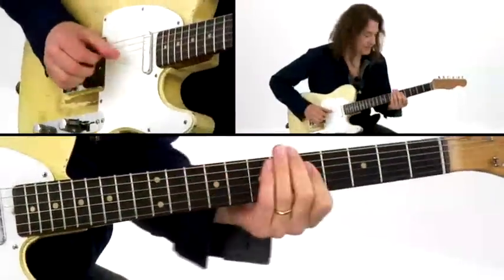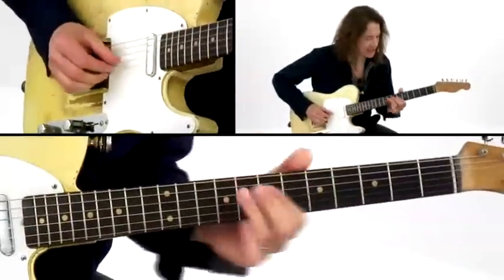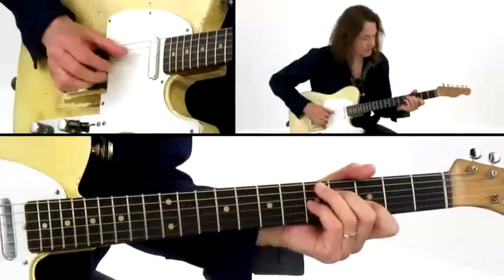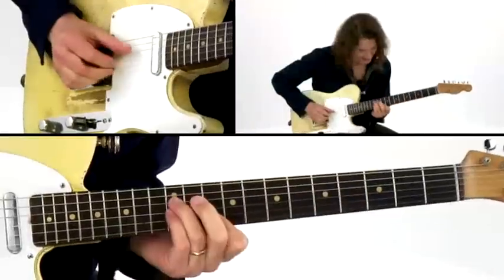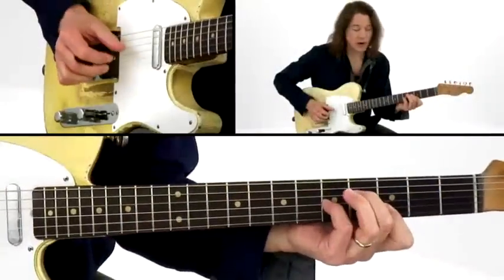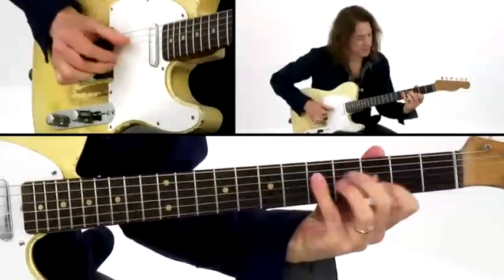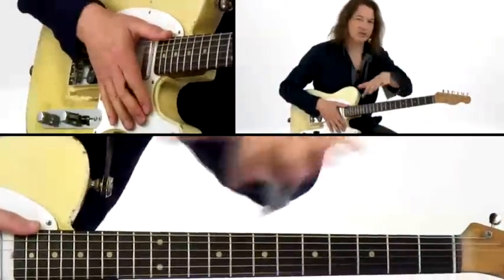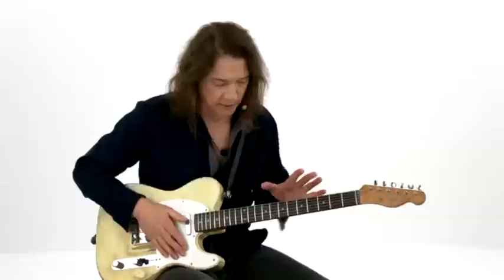Robben Ford Guitar Lesson - #13 - Blues Motif Revolution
NOW AVAILABLE FOR INSTANT DOWNLOAD w/ all video lessons, tab, notation, and jam tracks